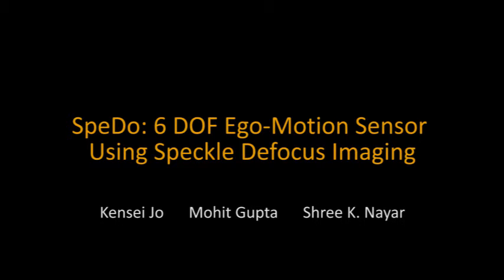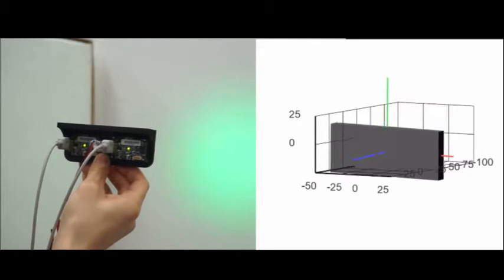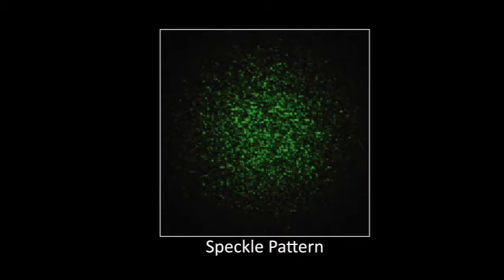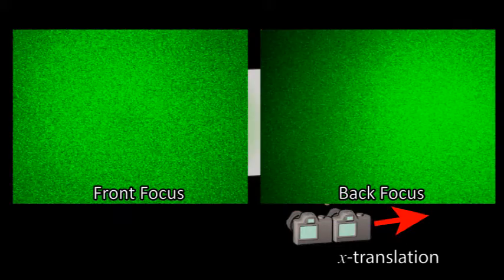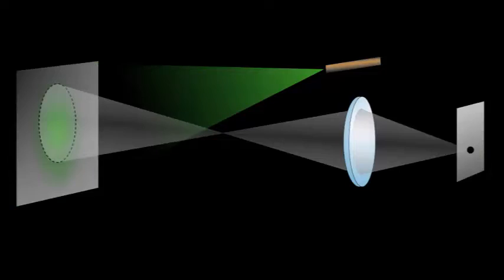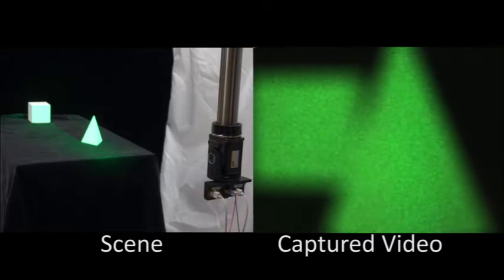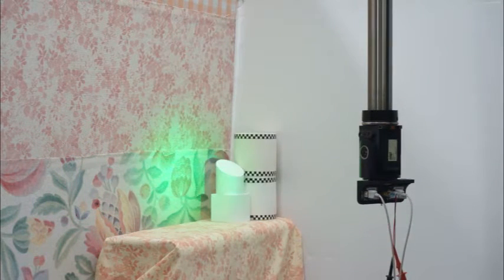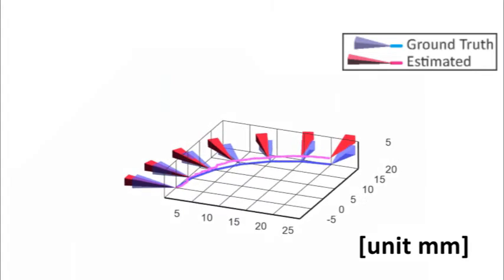SpeDo: 6-DOF Ego-Motion Sensor Using Speckle Defocus Imaging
We have built a low-cost and compact
hardware prototype of SpeDo and demonstrated high
precision 6 DOF ego-motion estimation for complex trajectories
in scenarios where the scene properties are challenging
(e.g., repeating or no texture) as well as unknown.